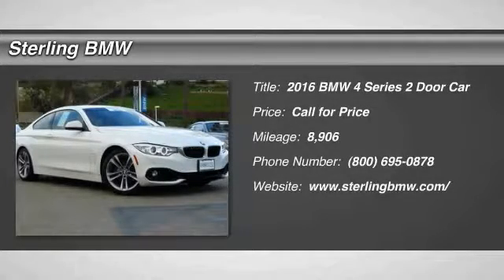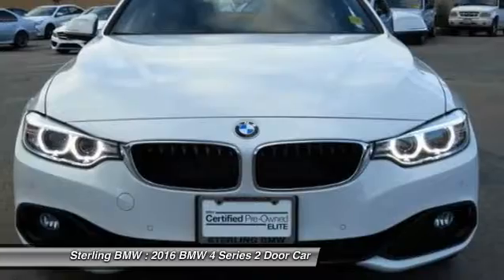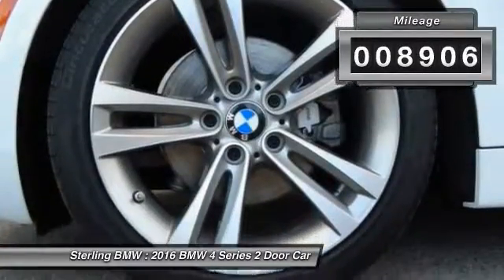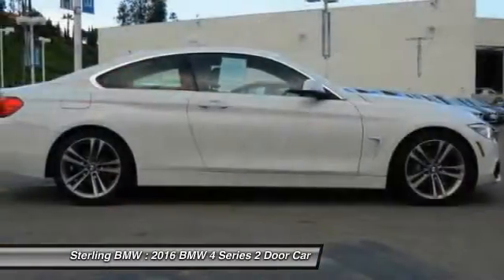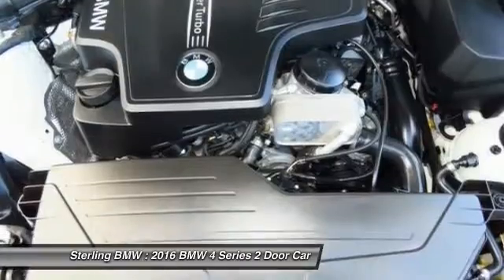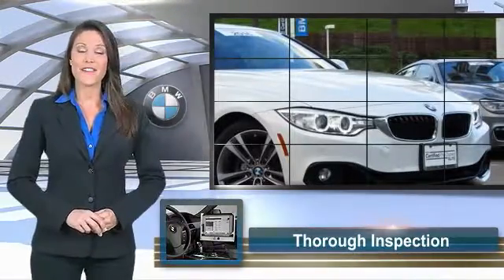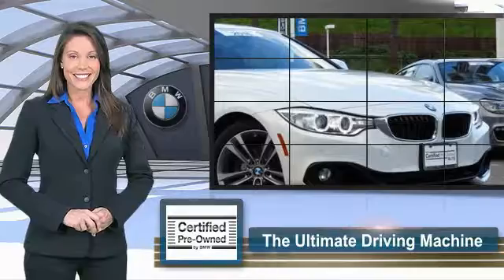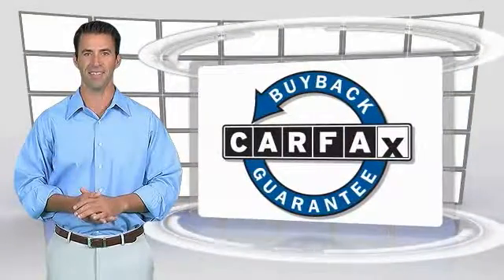2016 BMW 4 Series Newport Beach CA 37140S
2016 BMW 4 Series 428i

Sterling BMW
3000 W. P.C.H

FUEL EFFICIENT 35 MPG Hwy/23 MPG City! BMW Certified, CARFAX 1-Owner, LOW MILES - 8,890! Heated Seats, Sunroof, iPod/MP3 Input, CD Player, Dual Zone A/C, Onboard Communications System, Rear Air, PREMIUM PACKAGE, Turbo Charged CLICK ME! KEY FEATURES INCLUDE: Sunroof, Rear Air, Turbocharged, iPod/MP3 Input, CD Player, Onboard Communications System, Aluminum Wheels, Dual Zone A/C MP3 Player, Steering Wheel Controls, Electronic Stability Control, Heated Mirrors, Bucket Seats. OPTION PACKAGES: PREMIUM PACKAGE Satellite Radio, Comfort Access Keyless Entry, Lumbar Support, DRIVER ASSISTANCE PACKAGE Rear View Camera, Park Distance Control, HEATED FRONT SEATS. 5 years/75,000 miles SAV Limited Warranty, 24/7 Roadside Assistance, Comprehensive Inspection and Reconditioning, Trip Interruption Services, Trip Planning Services, Carfax Vehicle History Report BMW 428i with Alpine White exterior and Saddle Brown Dakota Leather interior features a 4 Cylinder Engine with 240 HP at 5000 RPM*. Horsepower calculations based on trim engine configuration. Fuel economy calculations based on original manufacturer data for trim engine configuration. Please confirm the accuracy of the included equipment by calling us prior to purchase.